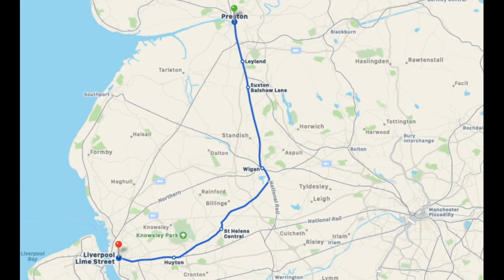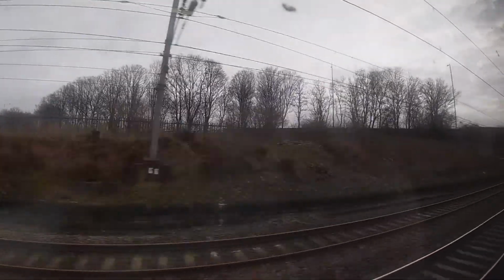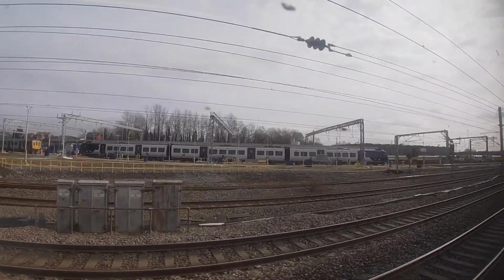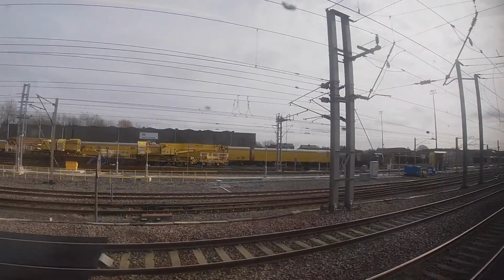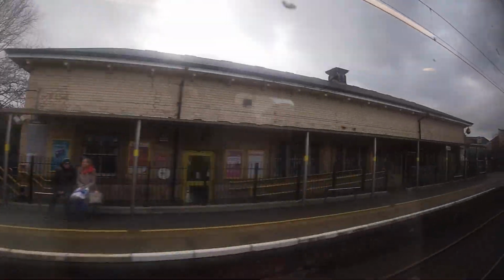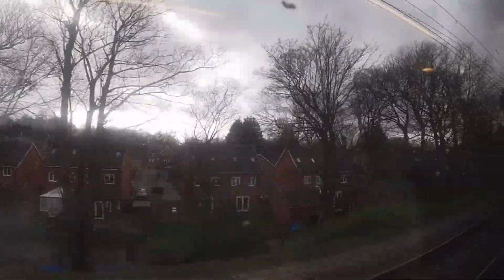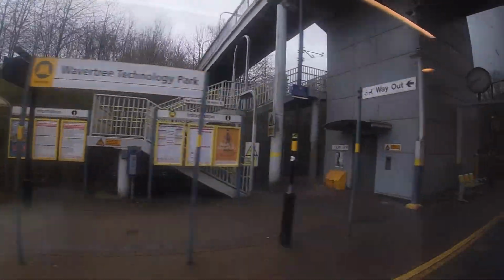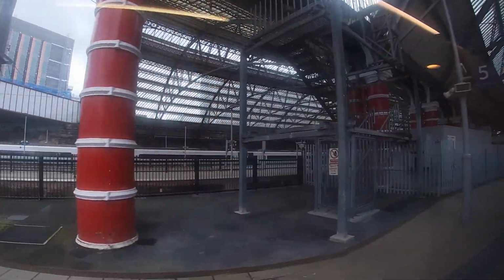Preston to Liverpool Lime Street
Theme on licence from Pond5.com

Journey between Preston and Liverpool Lime Street Stations on TP Express